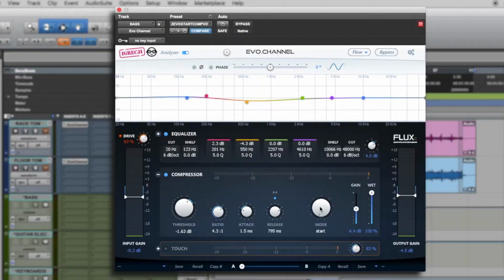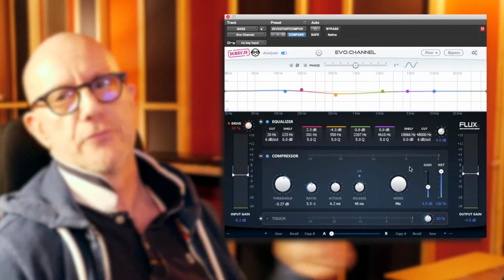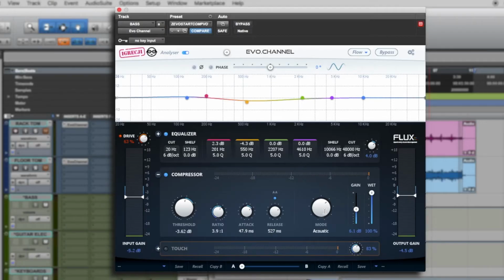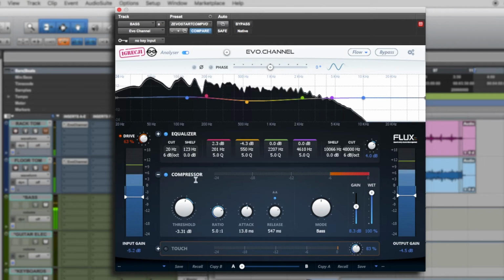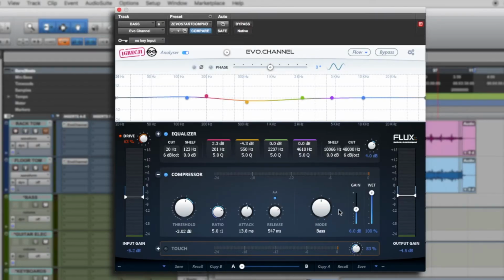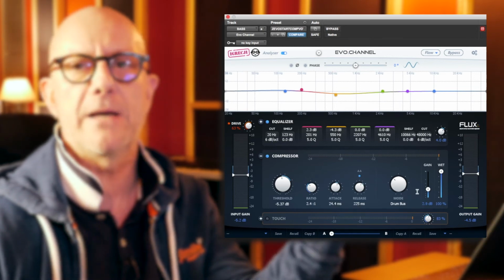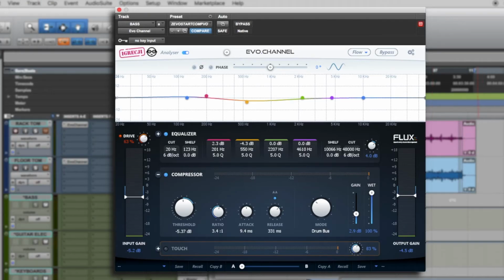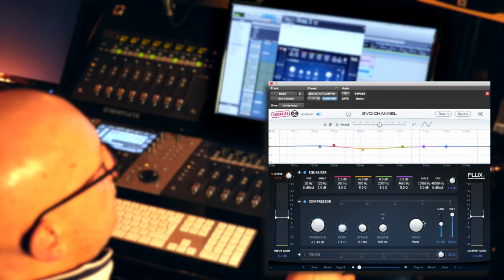TUTO EVO Channel: Compressor by Yves JAGET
In this third video tutorial about EVO Channel we are doing a walkthrough of the EVO Channel Compressor section, providing up to 9 different modes of compression.